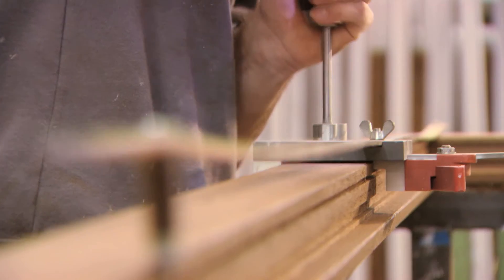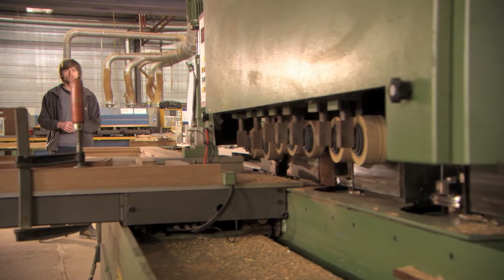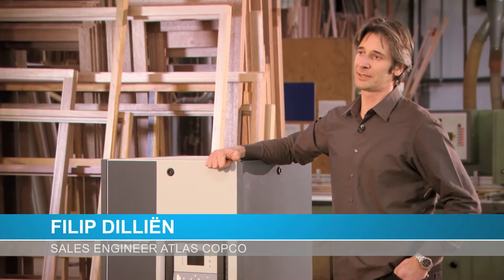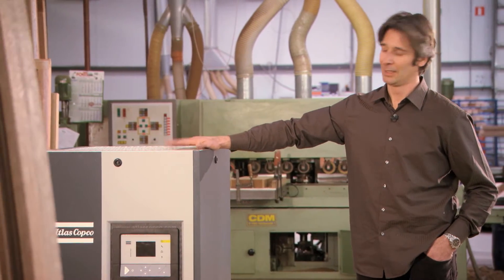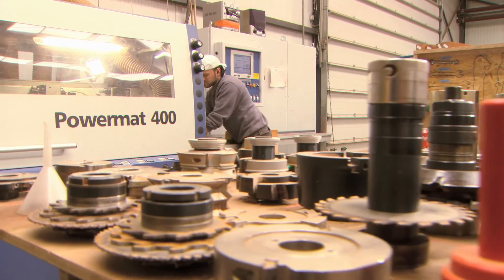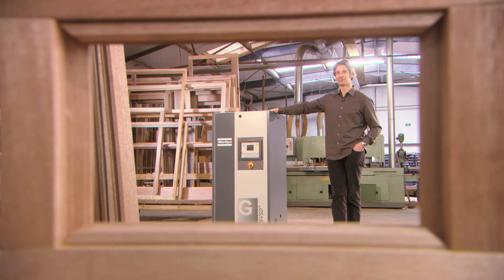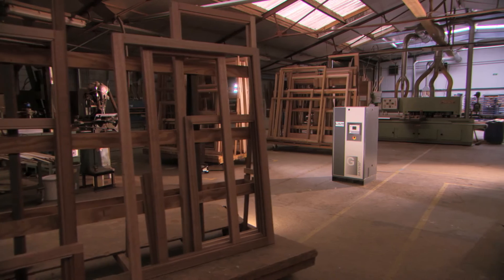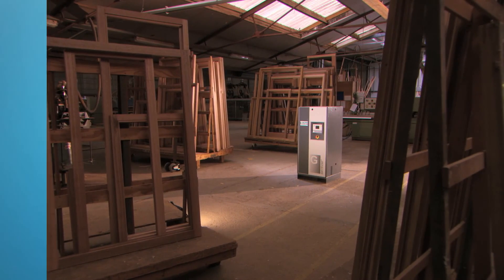Energy savings for Raamexpres with GA VSD+ compressors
The Belgian company Raamexpres produces a wide range of windows and doors, both in wood and in PVC, mainly catering to professionals in the construction business. Raamexpres needs compressed air for a whole range of applications, from small handheld tools to the large automated machines. The GA VSD+ compressor fits the bill perfectly.